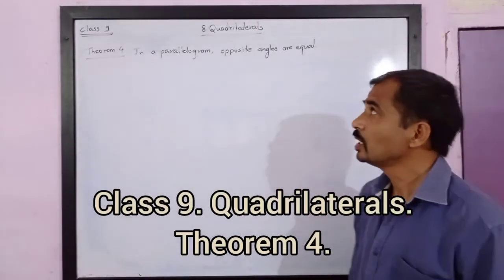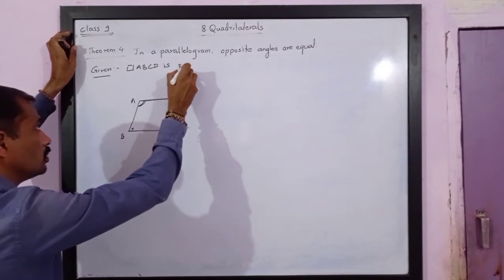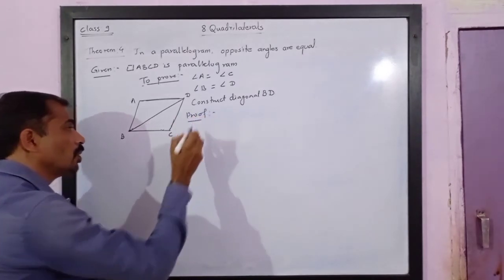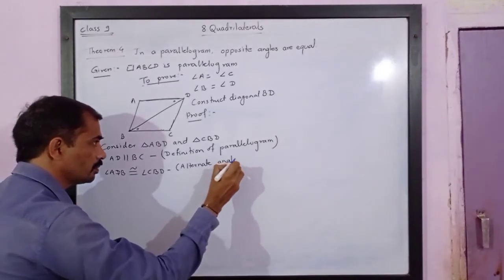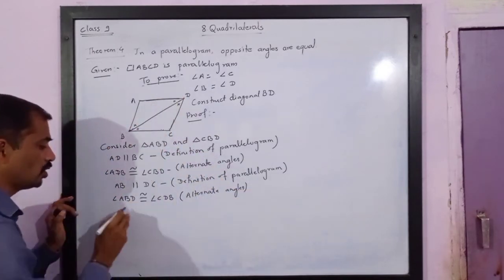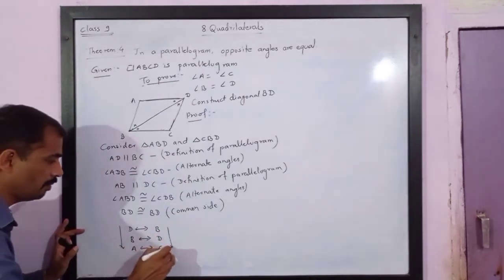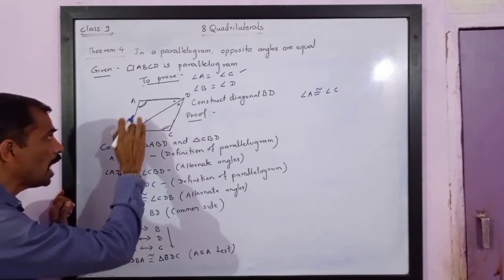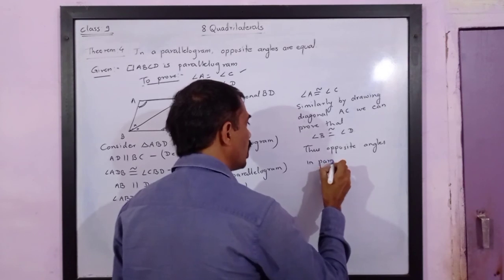Class 9. Quadrilaterals. Theorem 4.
Theorem 4. In a parallelogram, opposite angles are equal.